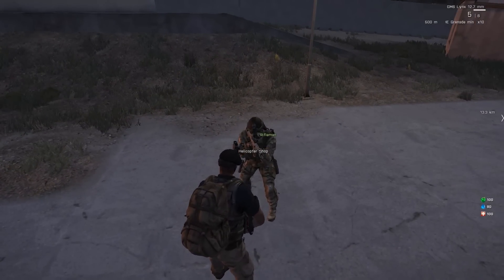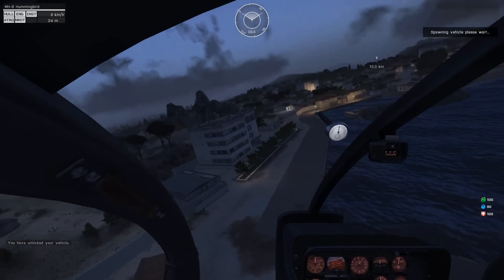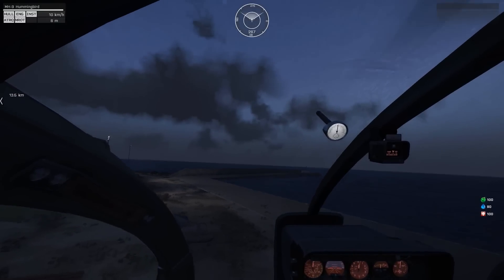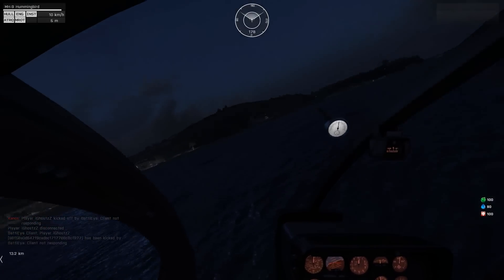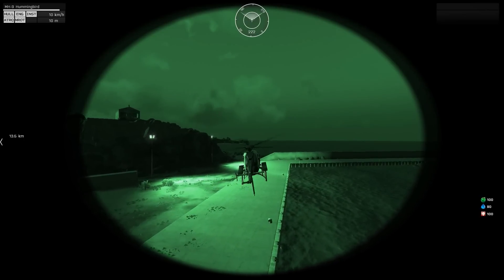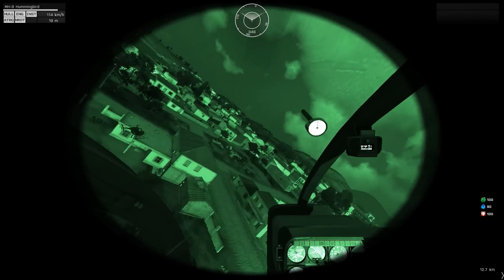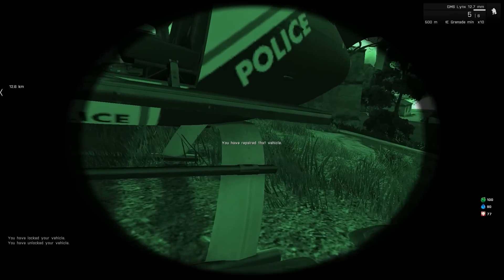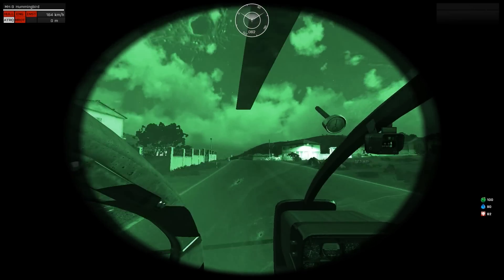Altis Life - Hummingbird Training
Hay guys,

Thought I would stick a quick video up so you can see some easy to use controls and learn the basics of flying.

Nothing too hard in this episode so get cracking!

Love to have some feedback and games with you.